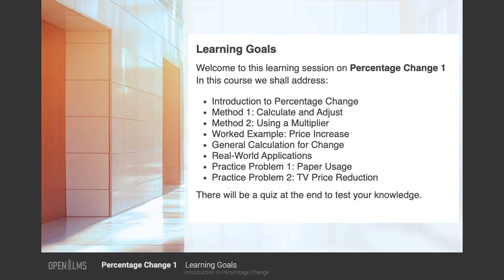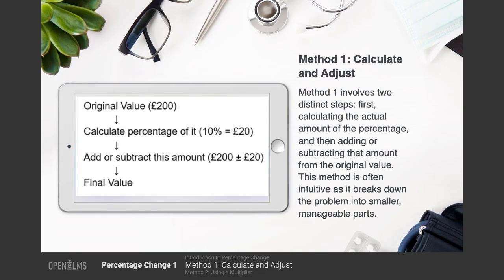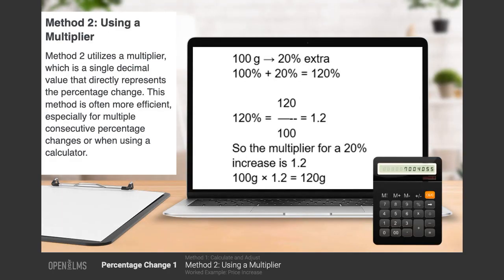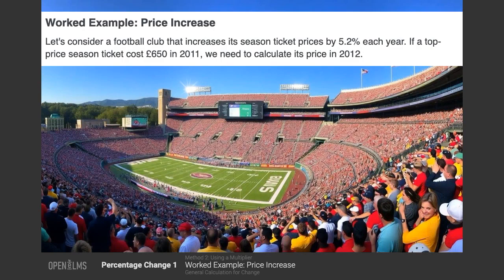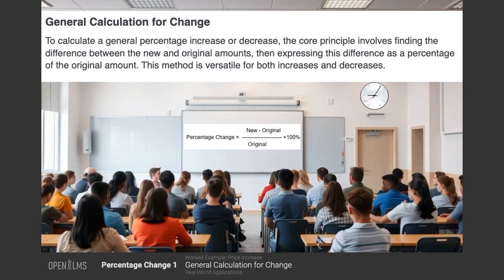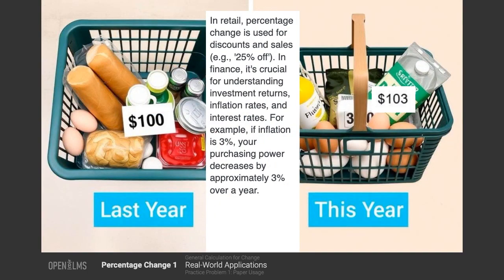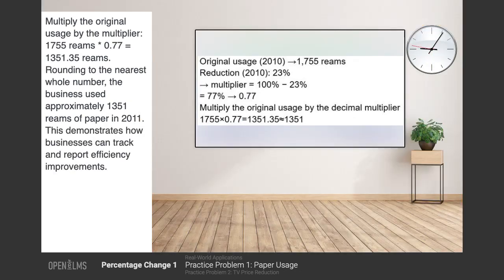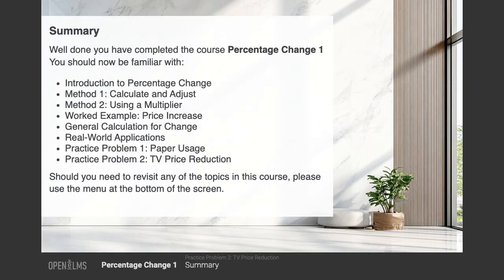Percentage Change 1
This video is part of the GCSE Mathematics: Maths: Foundation: Ratio and Proportion. This course introduces two fundamental methods for calculating percentage increases and decreases, essential skills for GCSE Maths. Learners will explore step-by-step calculations, understand the use of multipliers, and apply these concepts to real-world scenarios like price changes and reductions. The material is designed to build a solid foundation in ratio and proportion.